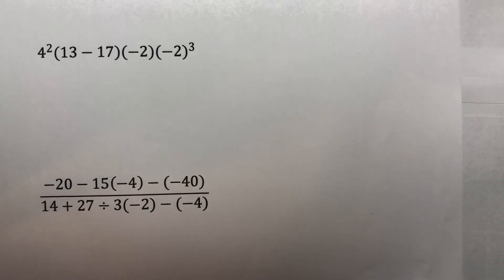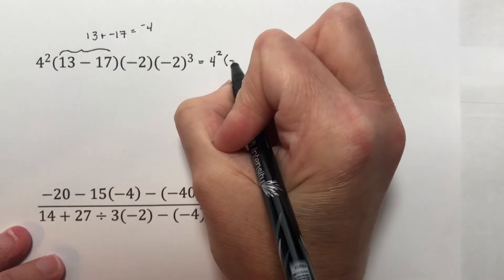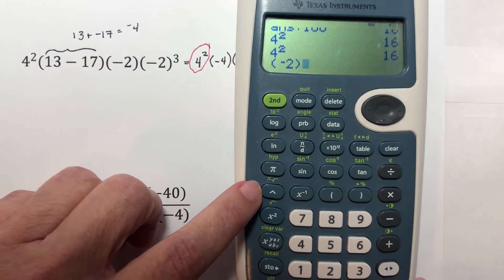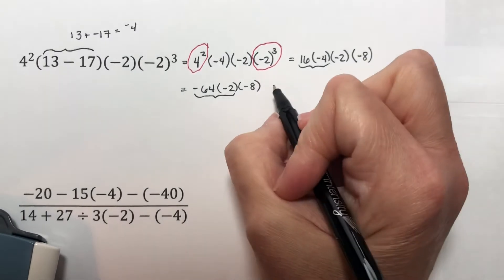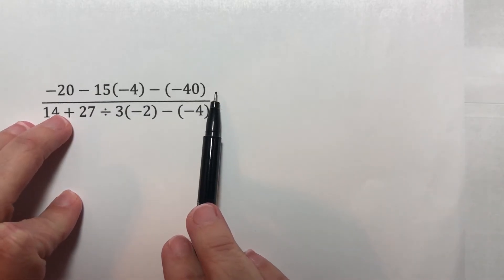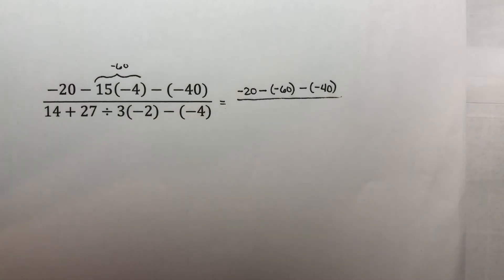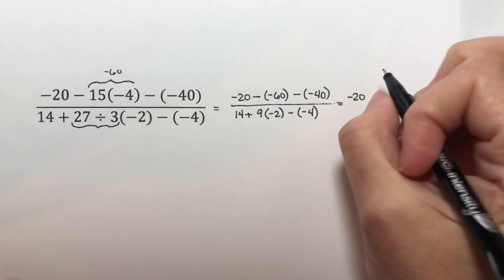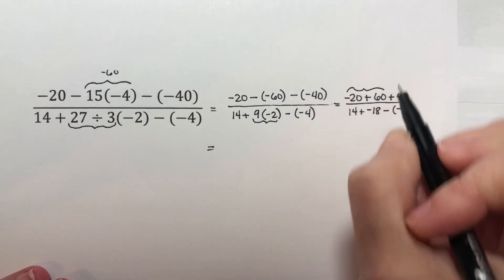Signed Number Review (Part 9 of 10)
Harder Order of Operations (with an oops)